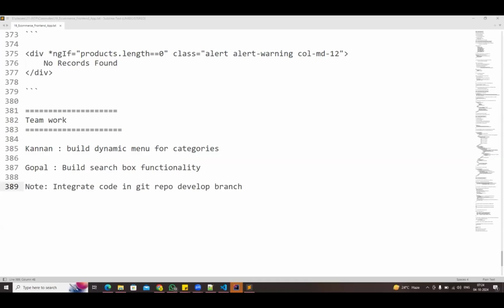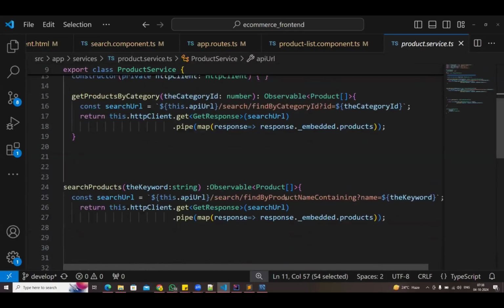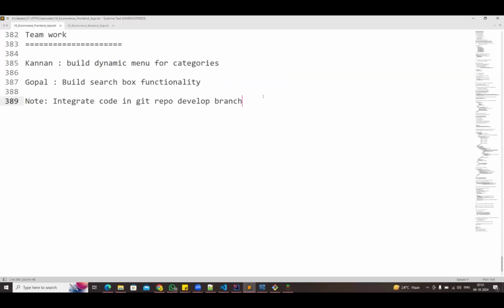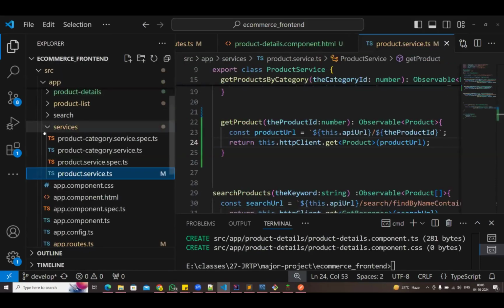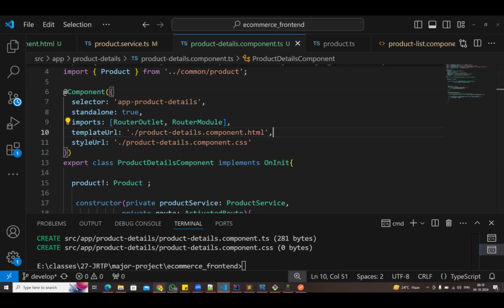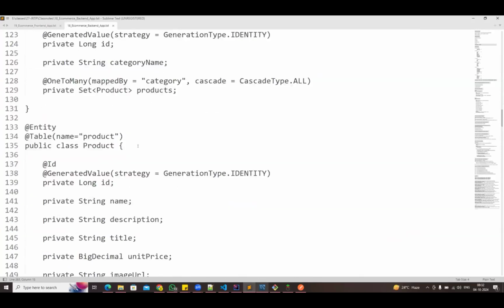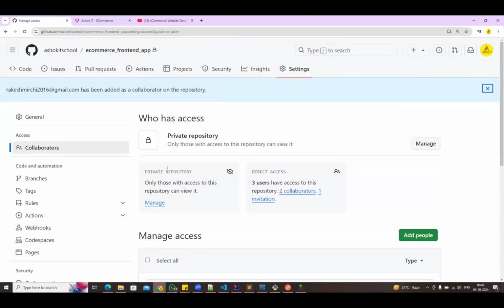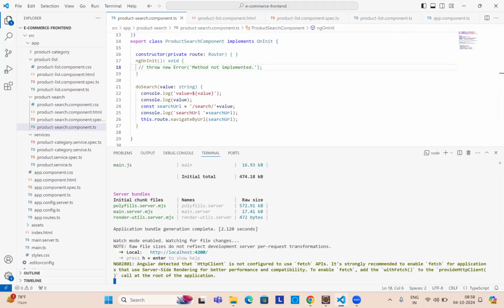44 Java Realtime Tools 04 OCT 24